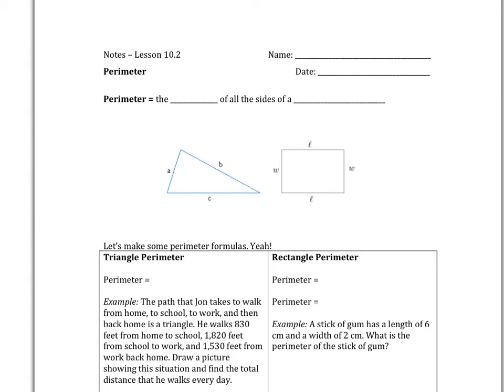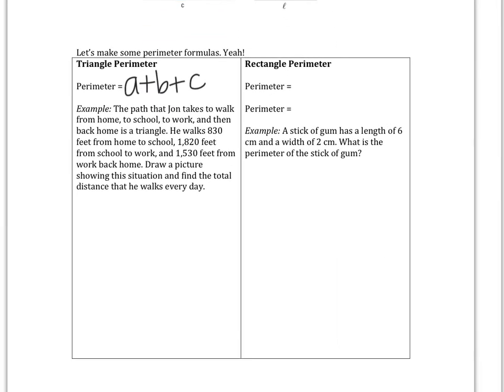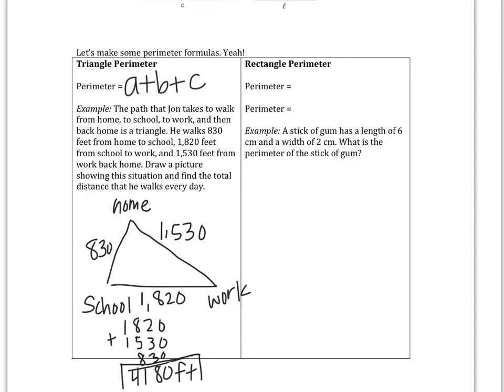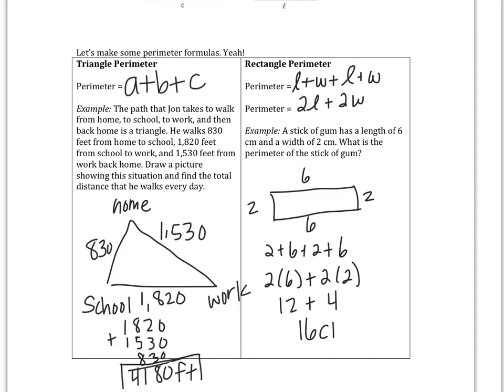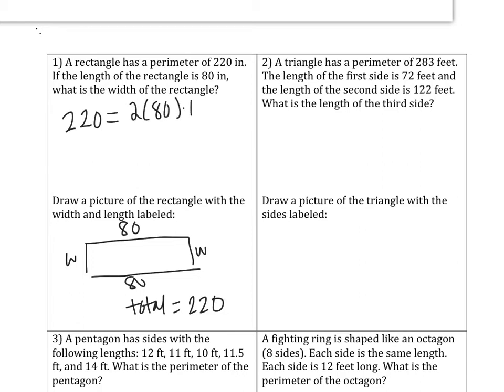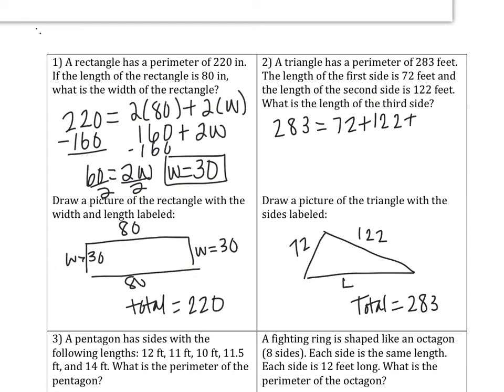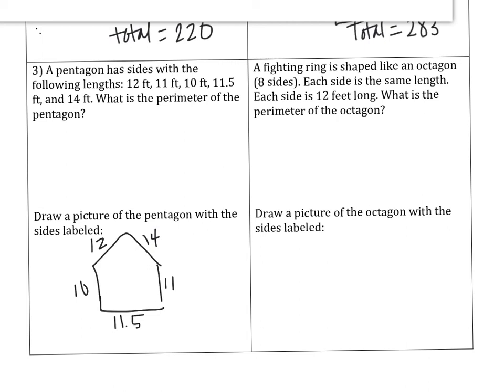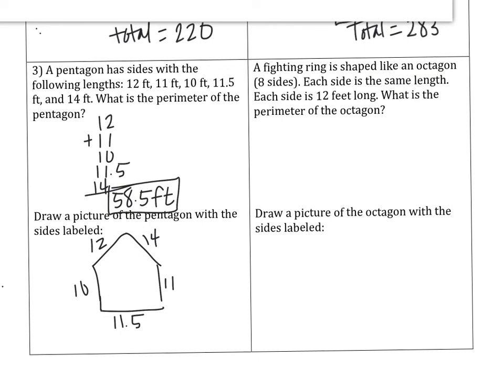Math 7 Lesson 10-2